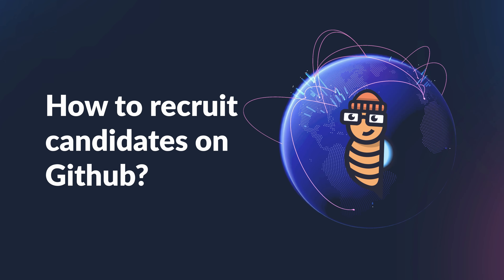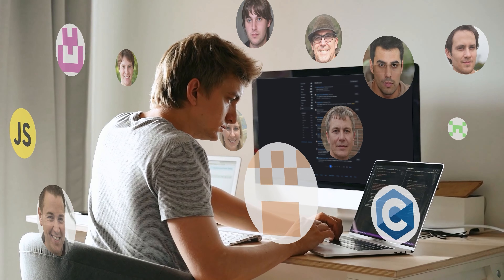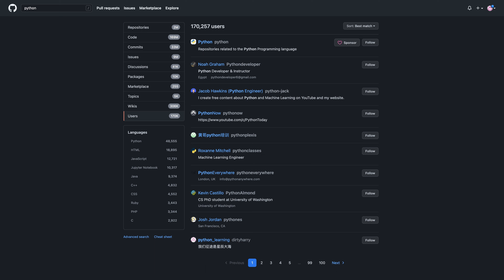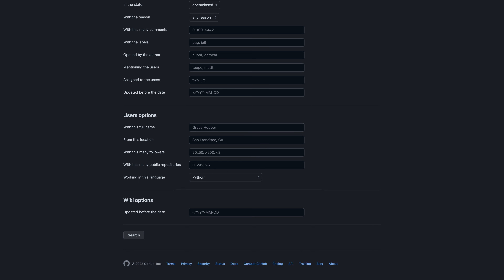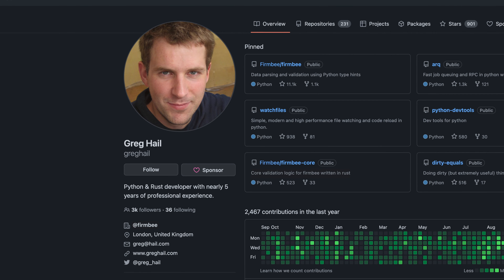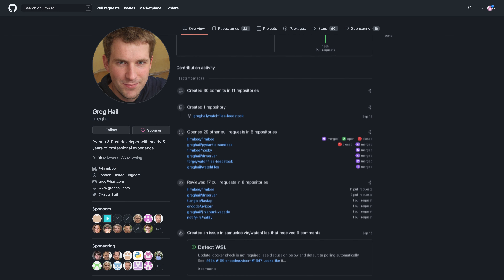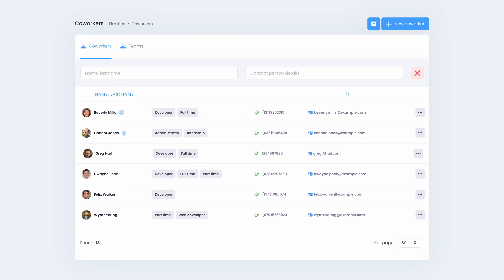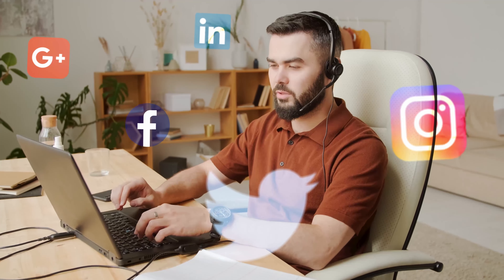How to recruit candidates on GitHub | HR know-how by Firmbee 🐝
GitHub is the world's largest code repository and a powerful tool for sourcing candidates. In this video, we'll show you how to use GitHub to find the best candidates for your open positions. So if you're ready to find the best developers on GitHub, this video is for you!

🐝Firmbee is an all-in-one recruitment software that can help you make more successful hires with less effort.